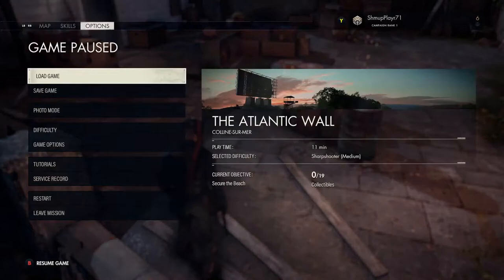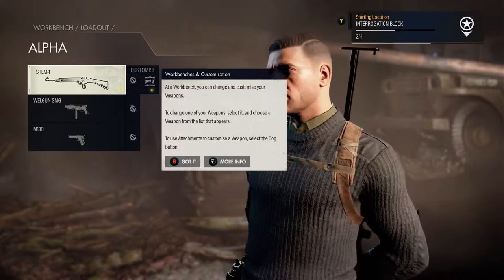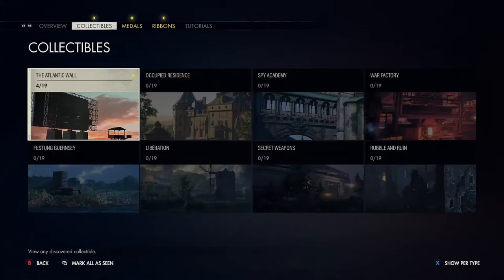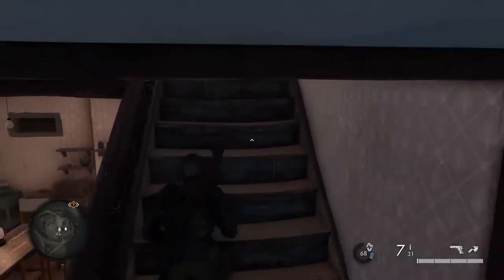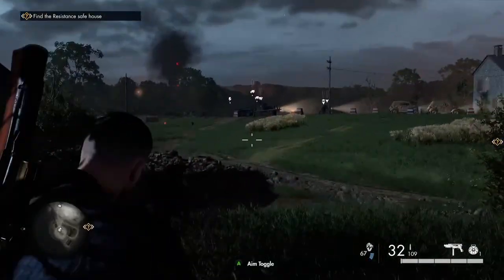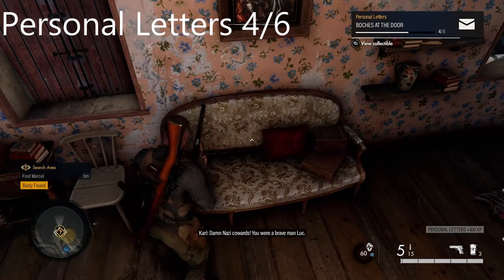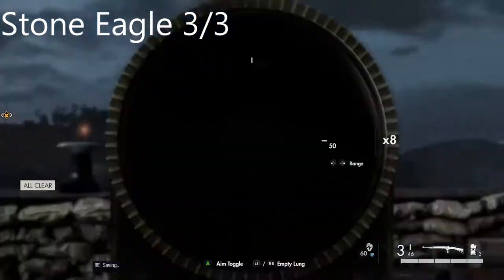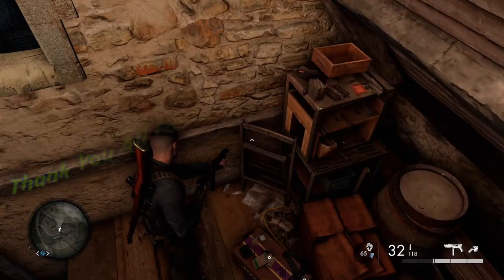SNIPER ELITE 5 Easiest Collectables Guide 100% : Mission 1 'The Atlantic Wall' (XBOX S/X,PS5,PC)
Hi thanks for your visit my latest SNIPER ELITE 5 Easiest Collectables Guide 100% : Mission 1 'The Atlantic Wall' (XBOX S/X,PS5,PC)
Here I give you full easy guide for all collectables for new game Sniper Elite Mission By Mission.see below for timestamp of each collectable
00:00 - Classified Document 1/4 ' Resistance Captured'
01:16 - Rifle Workbench 1/3
03:36 - Stone Eagle 1/3
04:25 - Personal Letters 1/6 'Picked Some Violets'
05:36 - Classified Document 2/4 'Lacking Air Support'
07:46 - Classified Document 3/4 'Atlantikwall Report'
09:07 - Personal Letters 2/6 'Violets Are Wilting'
09:57 - Classified Document 4/4 'Beach Defences'
11:52 - Pistol Workbench 2/3
12:04 - Hidden Item 1/3 'FFI Flag'
12:49 - Stone Eagle 2/3
13:35 - Personal Letters 3/6 'Violets Don't Wilt'
14:46 - Personal Letters 4/6 'Boches at the Door'
15:32 - SMG Workbench 3/3
16:28 - Hidden Item 2/3 'Resistance Photo'
17:07 - Personal Letters 5/6 'Pests in the Garden'
17:50 - Stone Eagle 3/3
18:53 - Hidden Item 3/3 'Radio Tin'
20:20 - Personal Letters 6/6 'Upcoming Delivery'